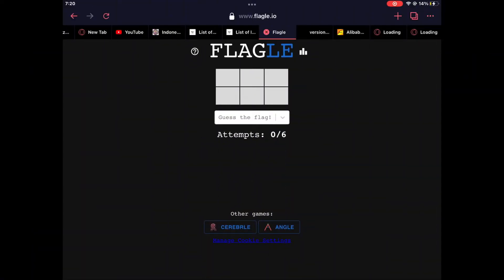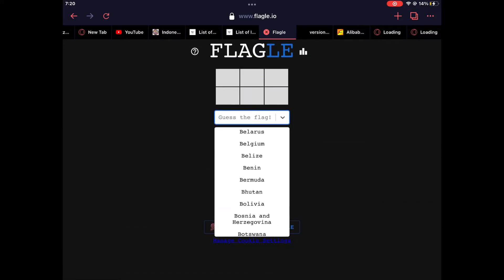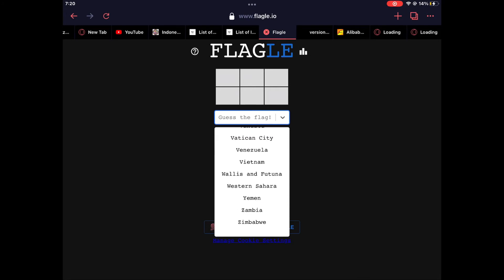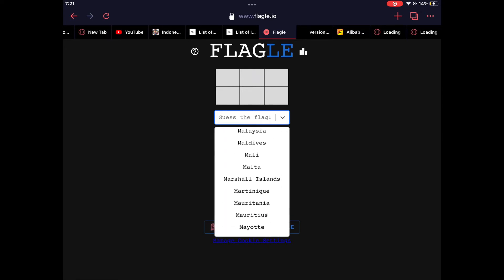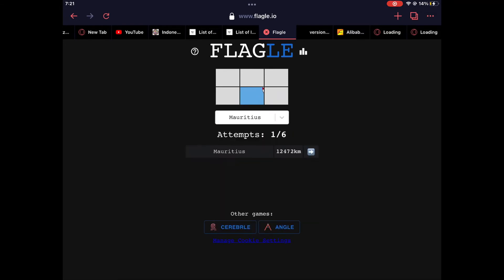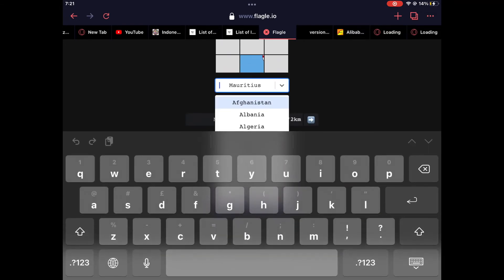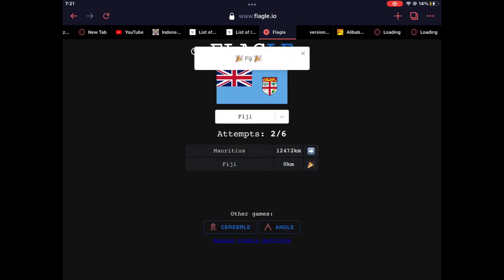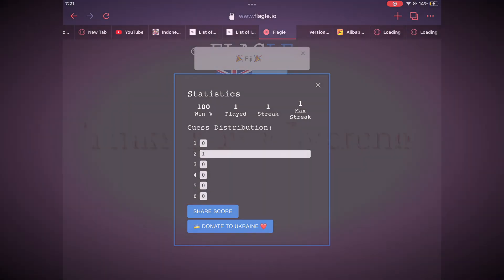Itz Flagle Time